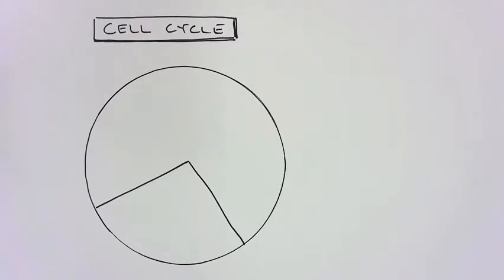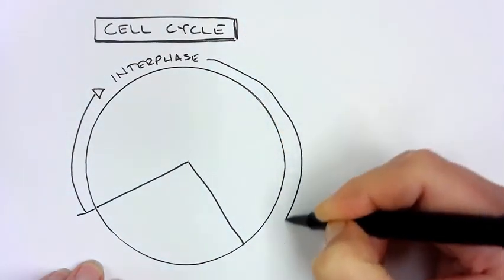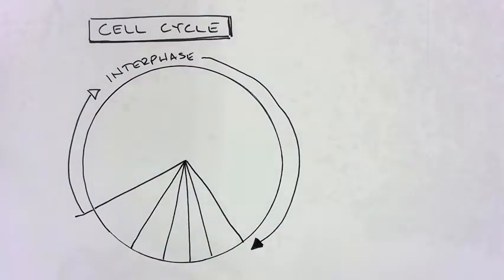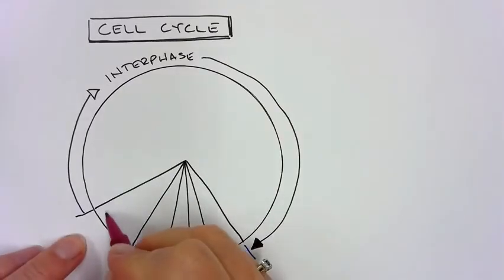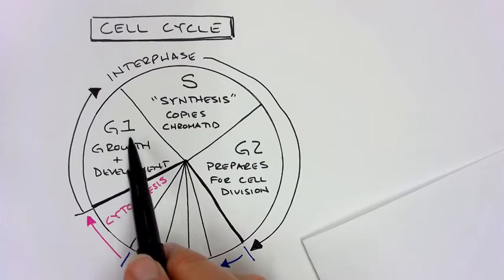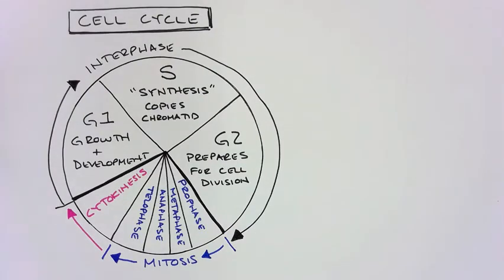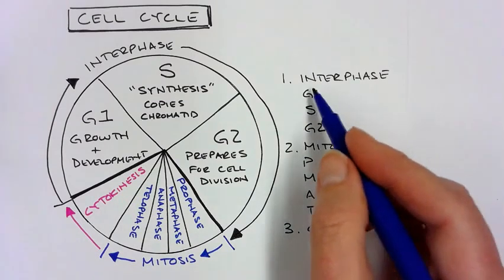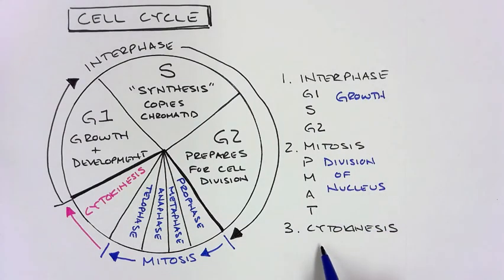Cell Cycle ~ Backyard Biology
Cells need to grow, repair tissue, and some instances reproduce. Learn the basic phases of the cell cycle.